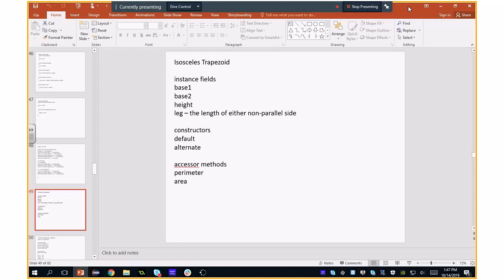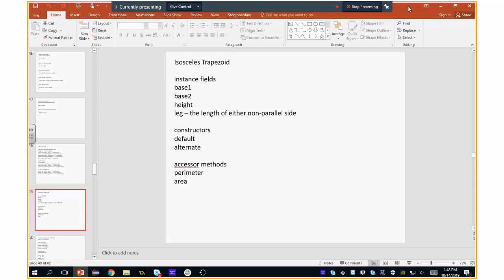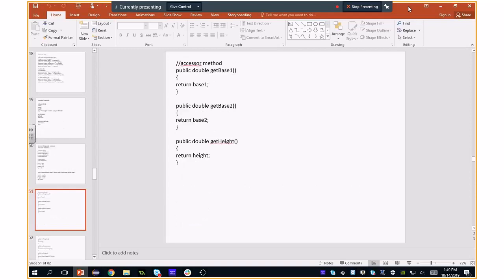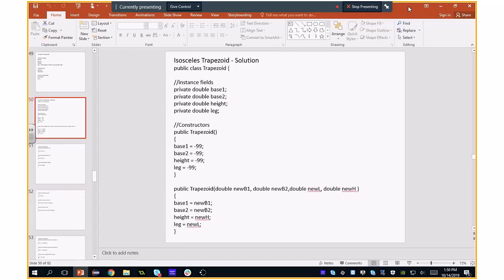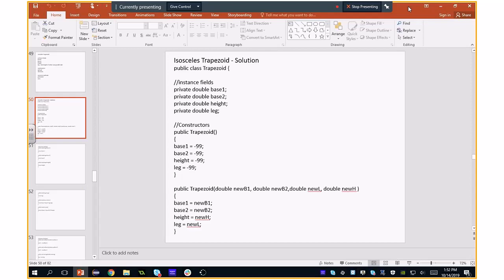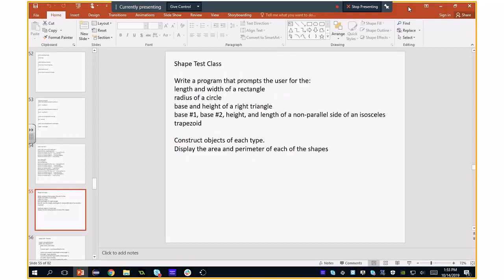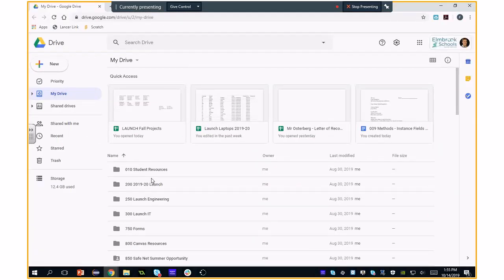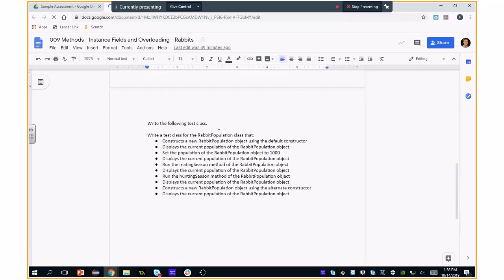OOP - Solutions to OOP Programs-begin 10-13-2019